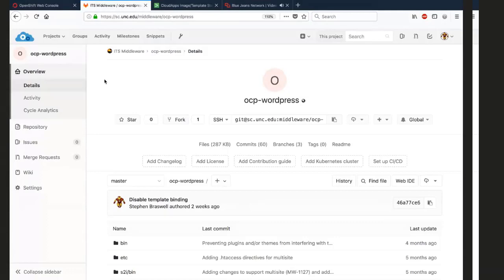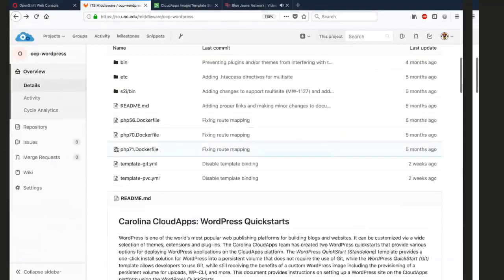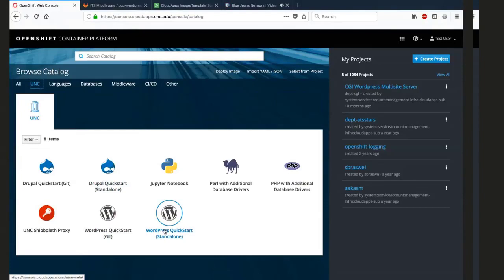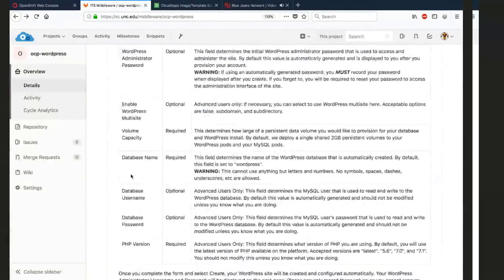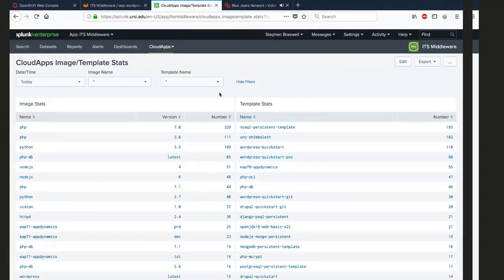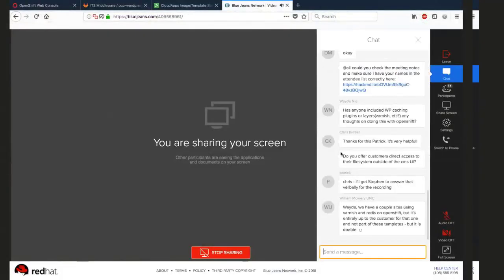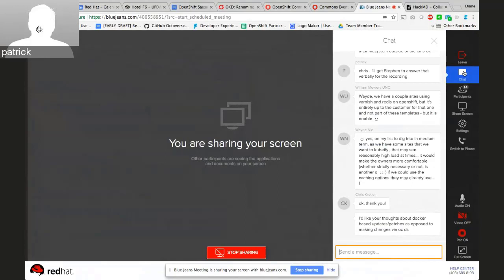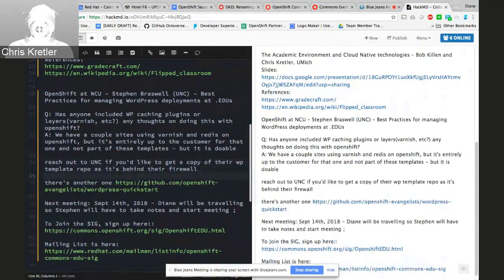OCB EDU SIG OpenShift UNC Wordpress at Scale Best Practices Stephen Braswell (UNC)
Depoloying, Managing and Updating Wordpress (or Drupal) in an .EDU environment can be daunting. OpenShift Commons .EDU SIG Chair Stephen Braswell (UNC) talks about how they are doing it at UNC and a lively discussion follows with insights shared from McMasters, UMIch and others.